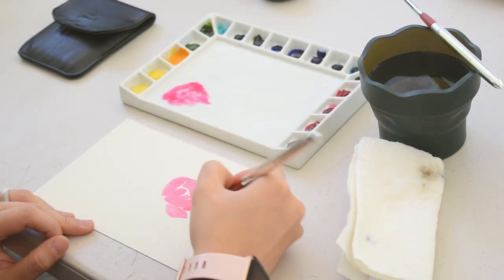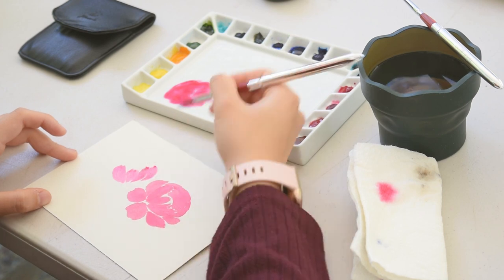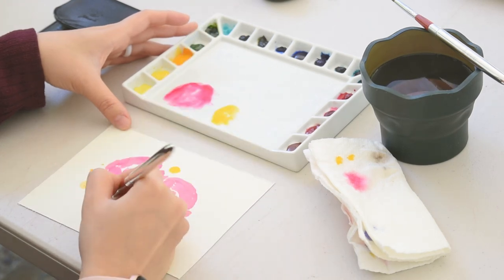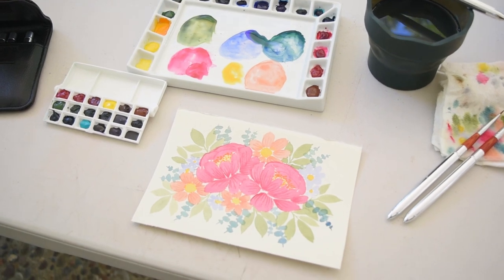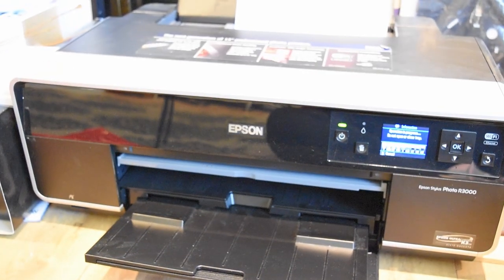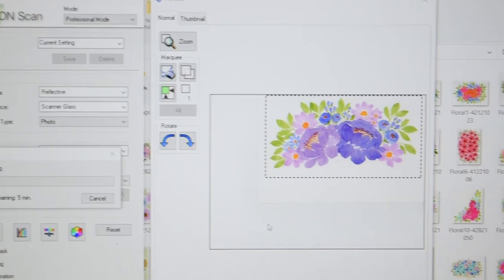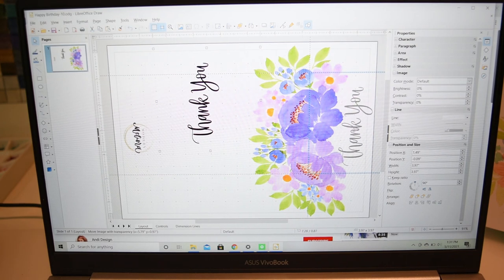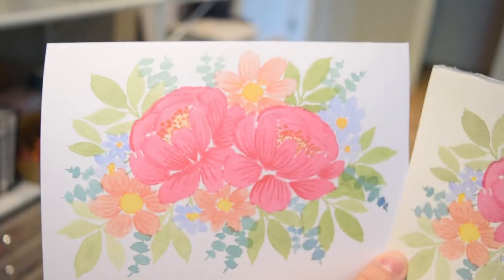HOW I CREATE MY GREETING CARDS!//TURNING MY ORIGINAL ART INTO PRINTS! 5.12.21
Hi Wonderful Humans!

My name is Truc-Quan and I'm the artist/owner behind Modern Meliora, a watercolor florals stationery brand located in the United States.

In today's video I share with you how I turn my original watercolor artwork into greeting cards that I sell in my Etsy shop!

Thanks ya'll and have a great day!